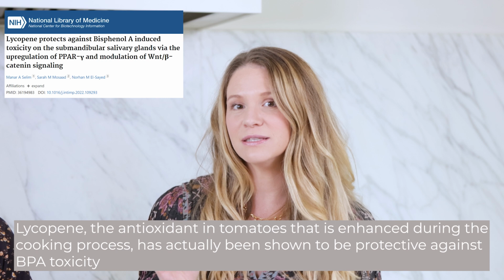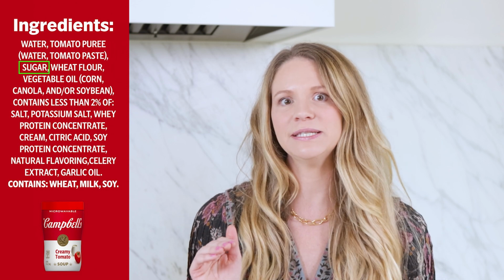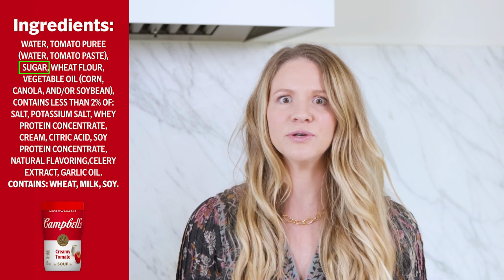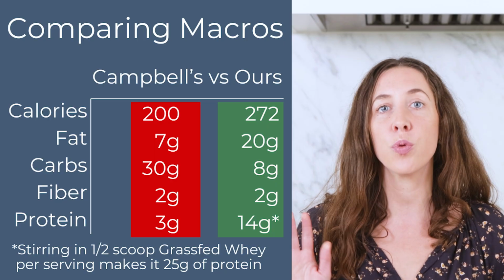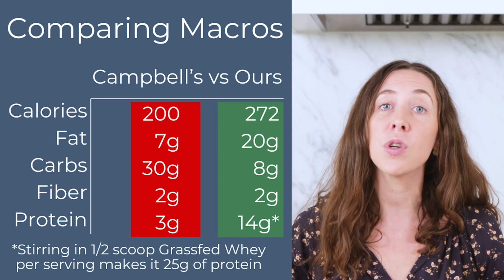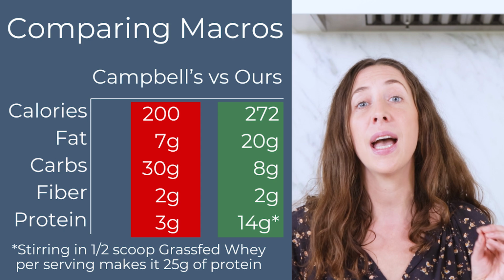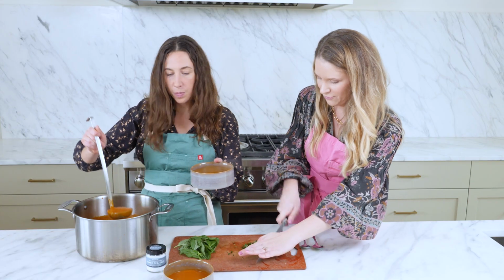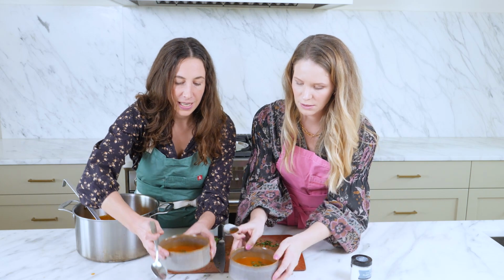Tomato Basil Soup | Low Carb Recipe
In this video, we're making bone broth based tomato basil soup.  This tomato basil soup is low carb and keto friendly.  Tomato basil soup a nostalgic comfort food, but all too often the canned products from the shelf are harmful to your health instead of supportive.  Campbell's Tomato Soup is a popular and nostalgic brand that contains many toxic ingredients with little protein and excessive carbs.  The bone broth provides a significant higher protein and is much lower in carbs, plus it contains brain boosting healthy fats and is made from single ingredients!

Timestamps:
00:00 - Intro
01:01 - Toxic Ingredients
03:20 - Macros Breakdown
04:37 - Making Tomato Basil Soup
INGREDIENTS:
2 Tbsp olive oil
⅔ cup celery stalks, chopped
½ yellow onion, chopped
3 cloves garlic, smashed, peeled, and minced
1.5 tsp sea salt
½ tsp ground black pepper
1 Tbsp fresh oregano or 1 tsp dry
½ cup basil leaves, roughly chopped
1 28oz can crushed tomatoes (4c heirloom tomatoes instead of canned if in season)
4 cups chicken bone broth
1 cup heavy cream
½ cup packed basil, chiffonade
1-2 tsp flaky sea salt as needed

DIRECTIONS:
In a large stock pot heat and add olive oil, celery, onions, and garlic. Sauté the vegetables for about 3-4 minutes then stir midway through add salt, pepper, oregano, and tomatoes. Then sauté another 3-4 minutes or 6-7 minutes if using fresh tomatoes. Once moderately caramelized, add bone broth and roughly chopped basil. Bring broth to a simmer and keep at low simmer for about 8-10 minutes to marry flavors.

Blend in batches or with hand held immersion blender.  Return pureed soup to pot and stir in heavy cream at low heat. Add salt and pepper to taste. Once balanced in flavor serve into bowls and add chiffonade basil with a pinch of salt into each bowl.

Makes 8 servings of 1½ cups each

Products Mentioned:

About us: Ali Miller, RD, LD, CDE and Becki Yoo, MS, RD, LD are registered dietitians using functional approaches to health with a strong belief in food-as-medicine. Ali started her functional medicine clinic, Naturally Nourished in 2011 with the approach that everything you put in your body sends a signal leading to optimal health function or dysfunction and disease.